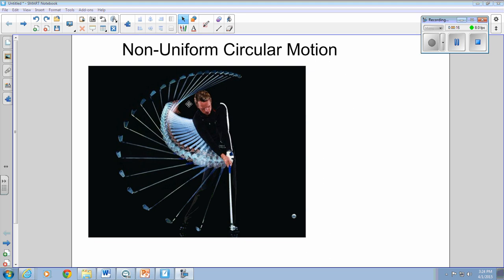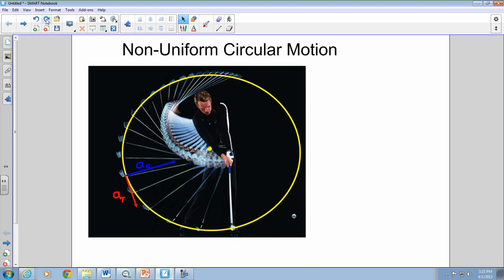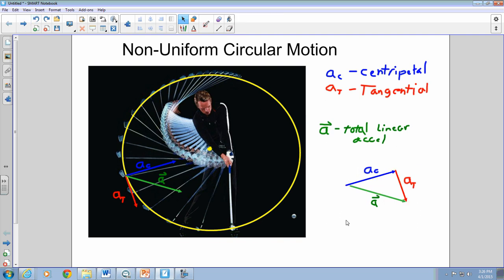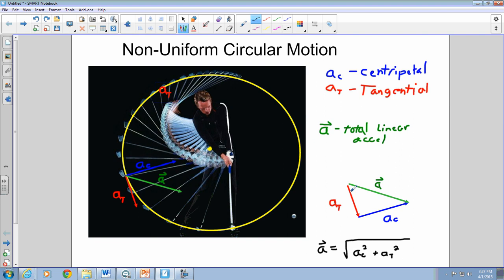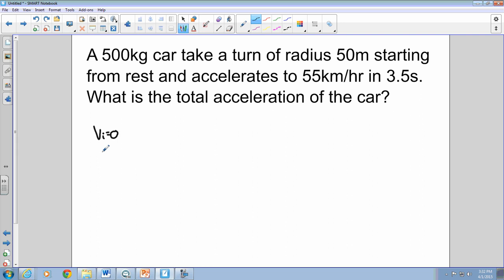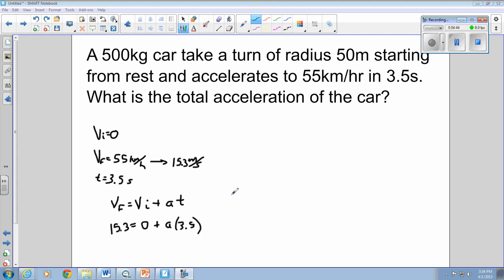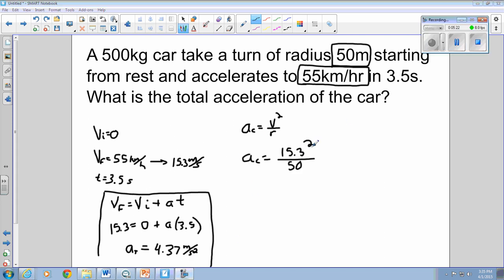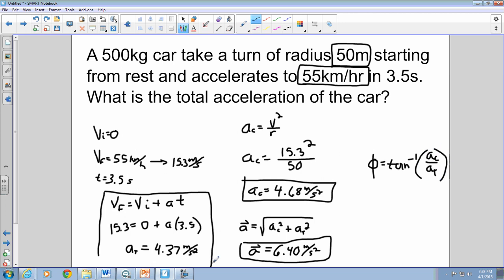non uniform circular motion